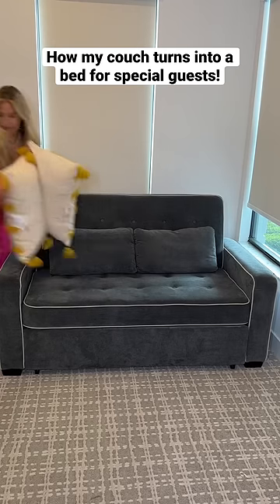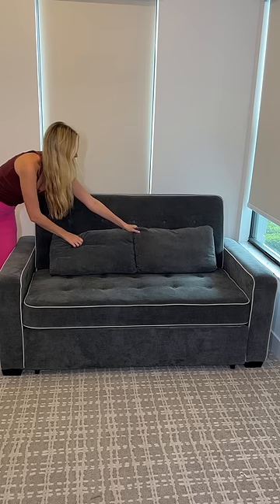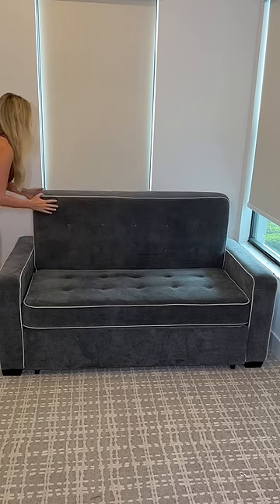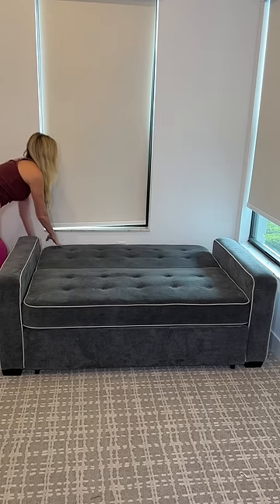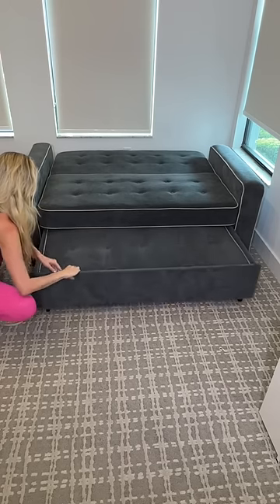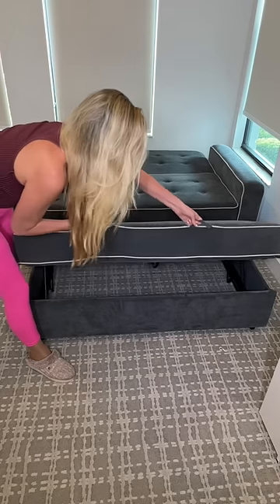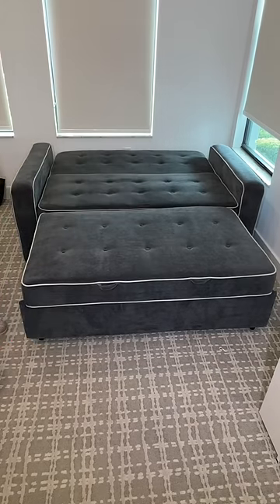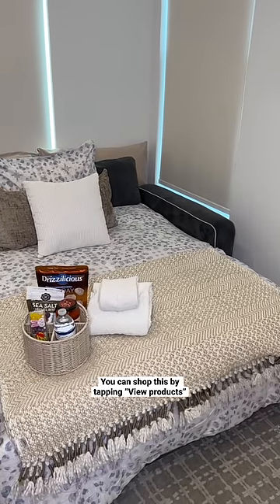How my couch turns into a bed for our guests!